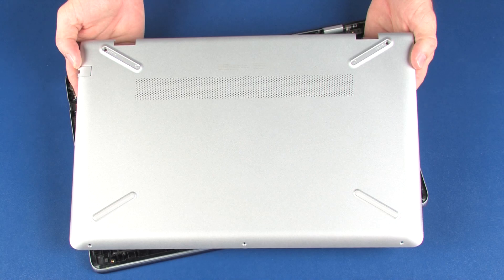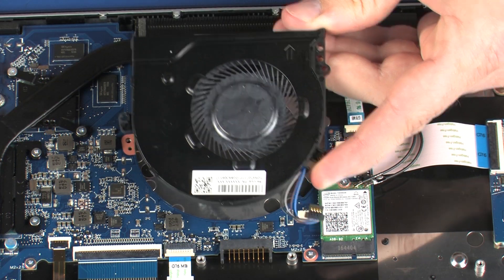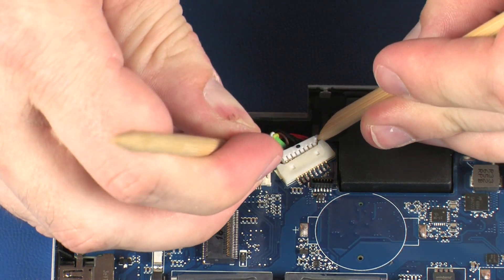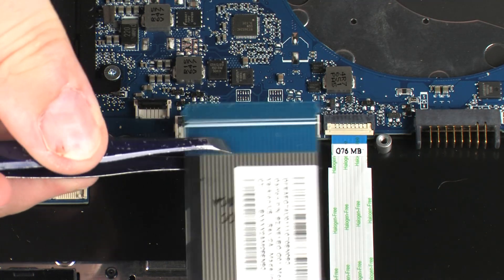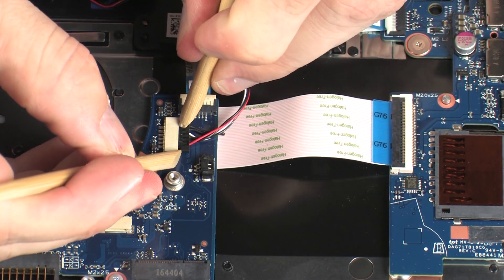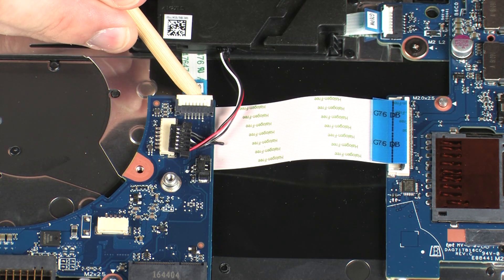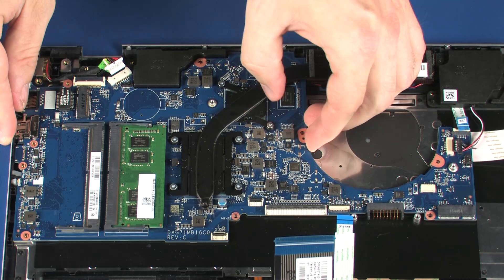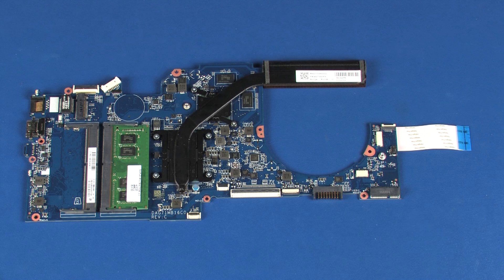Remove the System Board | HP Pavilion 15-cc0xx and 15-cc5xx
Learn how to remove and replace the system board on the HP Pavilion 15-cc0xx and 15-cc5xx.